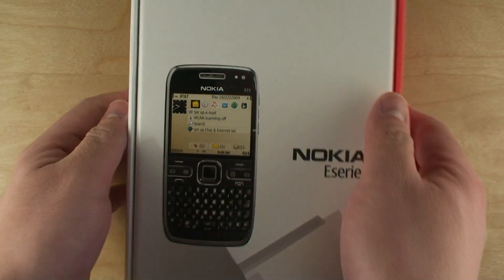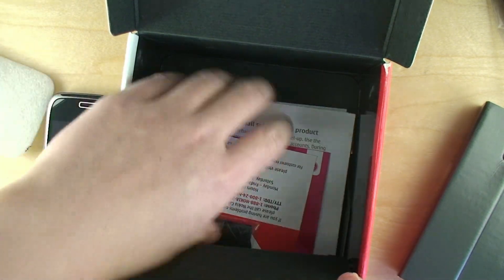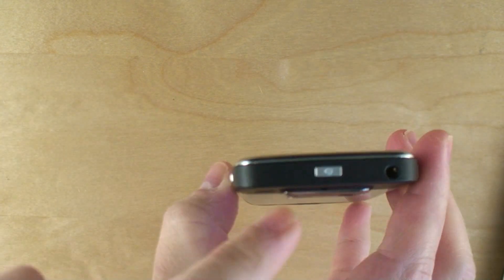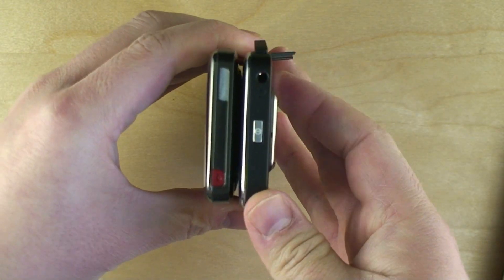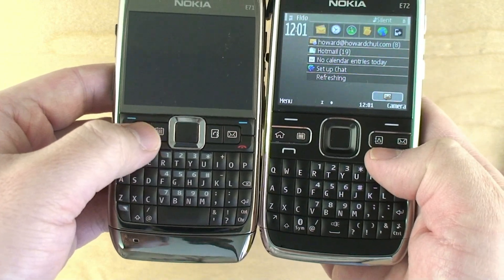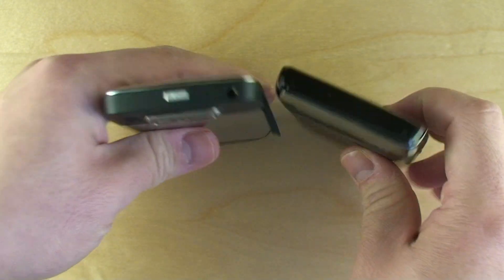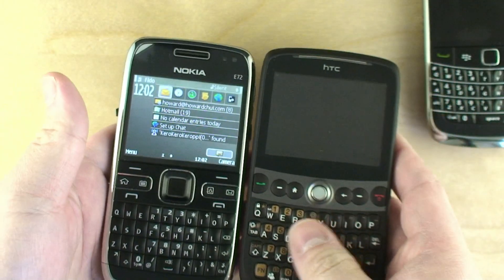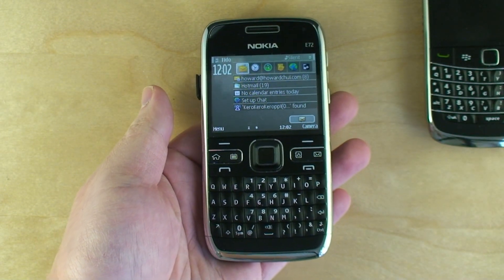HowardChui.com: Nokia E72 Unboxing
I unbox the Nokia E72-2 (the North American variant) and compare it with the Blackberry Bold 9700, Nokia E71 and HTC Snap (similar to the HTC Maple)